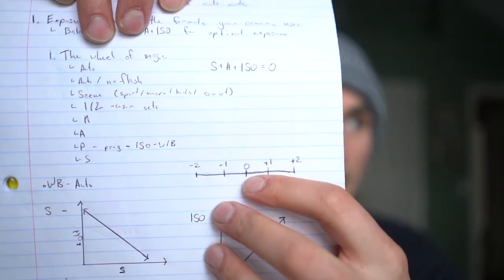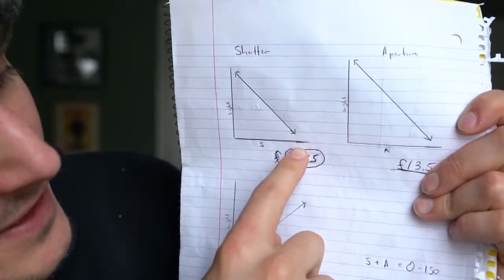1. Tutorial: Exposure Triangle/Breaking out of Auto-mode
Hey Guys, I am a photographer from Sleepy Hollow New York, and this is my first Tutorial about Photography!

I'd love to hear your feedback on what you think worked or didn't work,

your opinions on the different shooting priority modes

DM for any questions... Much Love... Peace!